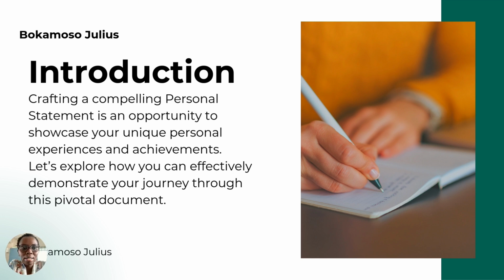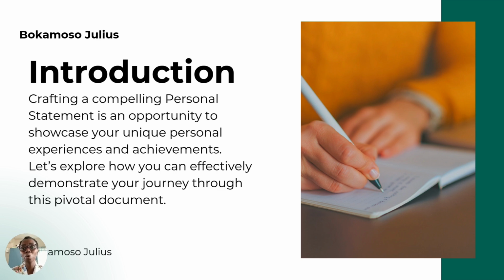How to Write a Compelling Personal Statement for Scholarships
This video explains how to write a personal statement that clearly connects your background, preparation, goals, and scholarship fit.

Time Stamps:
00:00 Personal statement
01:34 Scholarship application tools
02:08 Introduction
04:16 Background & motivation
06:53 Academic & professional experience
08:43 Future goals
10:31 Document review